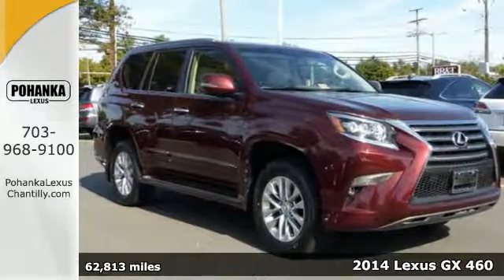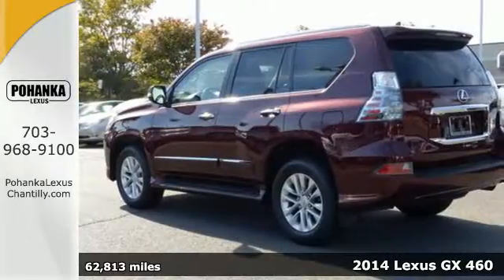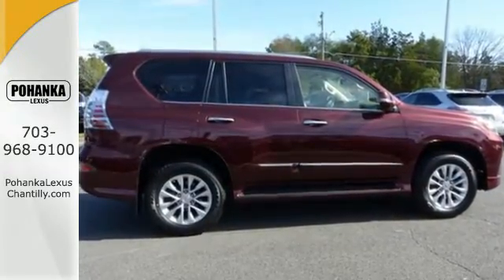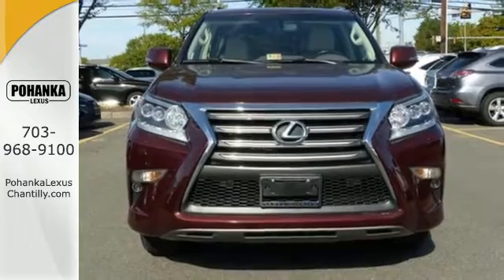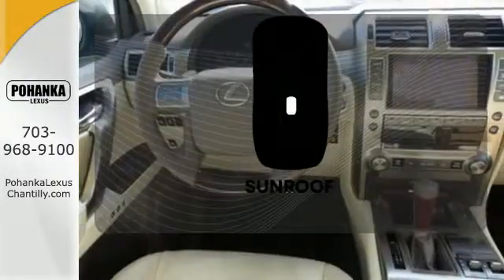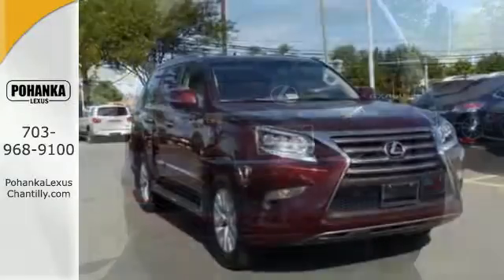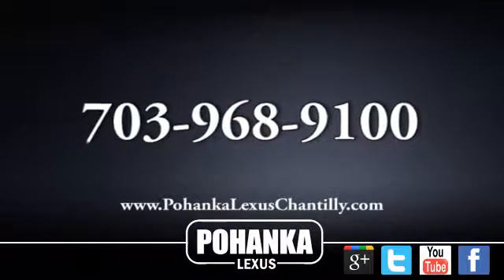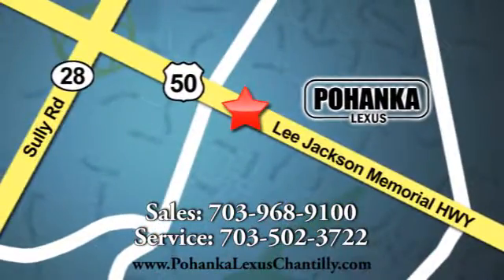Used 2014 Lexus GX 460 Chantilly Dale City VA DC, MD GXG546250A - SOLD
Year: 2014
Make: Lexus
Model: GX 460
Trim: 4WD 4dr
Engine: 4.6 L 8 Cyl. Cyl.
Color: CLARET MICA
Interior: FLAXEN
Mileage: 62813
Stock #: GXG546250A
VIN: JTJBM7FX8E5076163
L/CERTIFIED!!! CLEAN CARFAX!!! NAVIGATION!!! RED!!! HEATED AND VENTILATED SEATS!!! This Vehicle is L/Certified with Warranty Coverage up to 6 years from the Date of first use and Unlimited Miles!! You will also receive Complimentary Scheduled maintenance for the next 2 years or 20,000 miles!! With 24/7 roadside assistance and trip interruption services. Peace of mind that extends beyond the vehicle’s original warranty. That’s not all!! It has been through a Rigorous 161 point SAFETY and QUALITY inspection! Our Service department is open from 5:30am to 11:00pm 365 days a year!!! NO APPOINTMENT NECESSARY!!! With FREE Wifi internet Cafe, Childrens Play Area, Snacks, massage chairs and Sports Lounge. Be a part of the Pohanka Lexus family.

Address:
13909 Lee Jackson Memorial Hwy